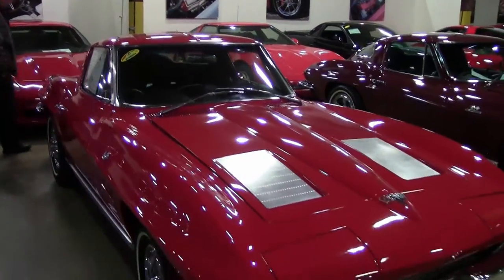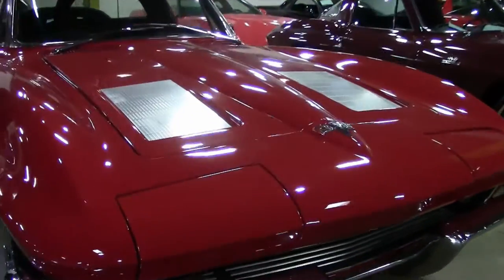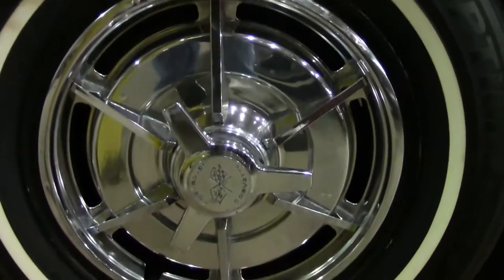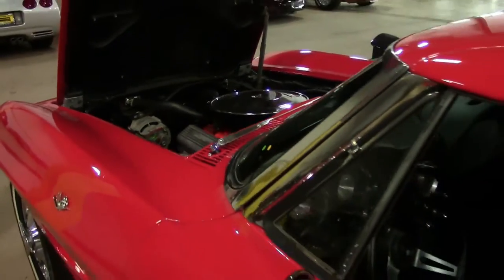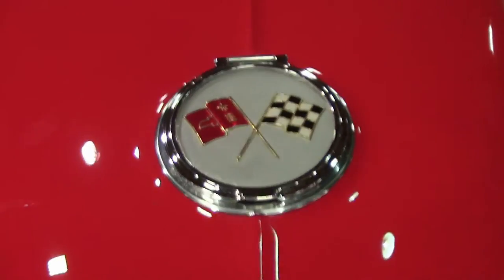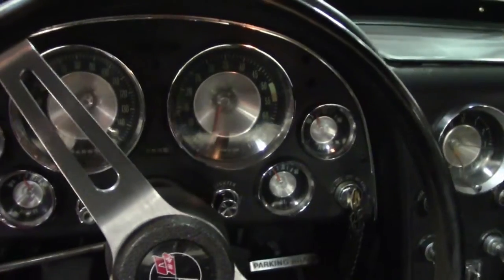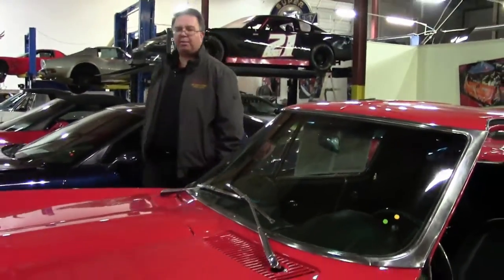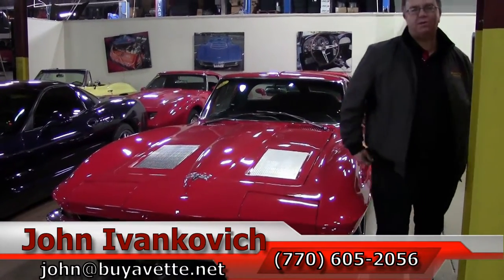1963 Corvette Split Window Coupe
1963 Corvette Split Window Coupe For Sale

Code correct Riverside Red exterior, code correct Black vinyl interior. NOM 340hp 327ci engine, 4 speed manual transmission. Features include AM/FM radio. CURRENTLY BEING SERVICED, COMING SOON TO OUR INVENTORY! Originally assembled on February 4, 1963, this 1963 Corvette Split Window Coupe is in nice condition, and comes with the desirable 4 speed manual transmission. Unlike most Red '63s you see, this one was actually Red from the factory, and currently shows good-vg paint with a nice shine. With the exception of the windshield, all exterior glass in this car shows a correct date code. Chrome bumpers show a BRAND NEW finish, and are vg-exc. Taillights are vg, and weatherstripping is vg-exc. Steel wheels are in good condition, with good condition correct style hubcaps. Radial whitewall tires look to be newer, and show an average of 9/32nds tread depth remaining. The interior of this 1963 Corvette Split Window Coupe shows vg seats, sill plates, seatbelts, and dash pads. Steering wheel, carpet, and seatbelts are in good condition, and gauges and center console are avg. Glovebox lid is BRAND NEW, and correct appearing AM/FM radio is in place. The NOM 327ci engine in this 1963 Corvette Split Window Coupe shows correct casting number 3782870, original casting date February 12, 1963, and final assembly date February 14, 1963. Stamp pad shows an "RE" suffix, and a non-matching VIN. Based on this information, we can say that this would have been a 340hp engine, originally installed in a 1963 Corvette that was likely assembled within a month of this car. 340hp style air cleaner and valve covers are also present, as well as correct ignition shielding and radiator hose clamps. Frame is solid and rust-free. This car has been fully serviced, and all instrument gauges, lights, turn signals, brakes, engine, transmission and rear-end are all in good operating condition.